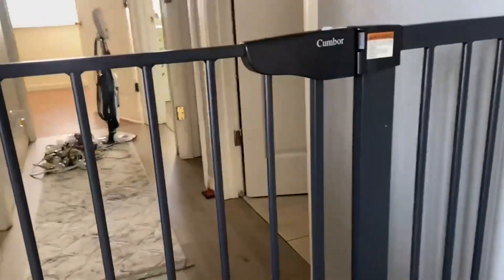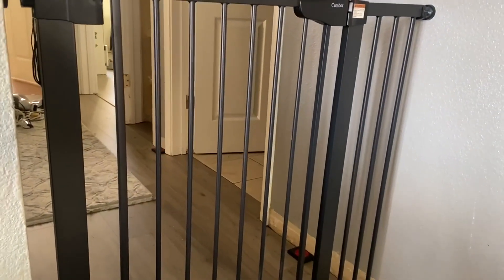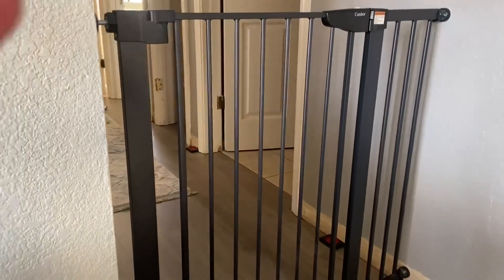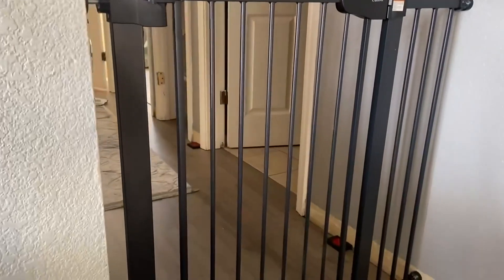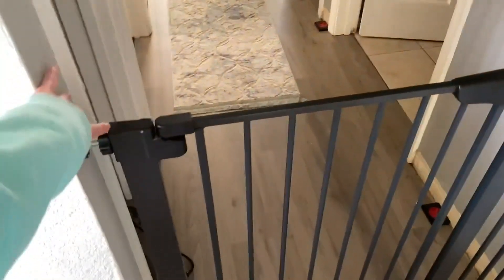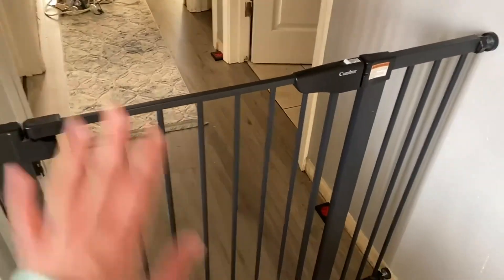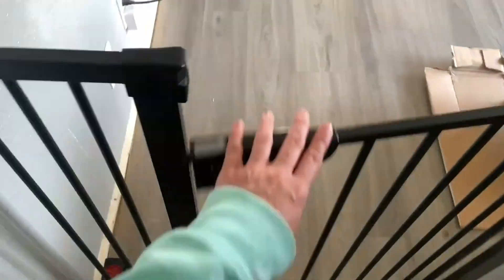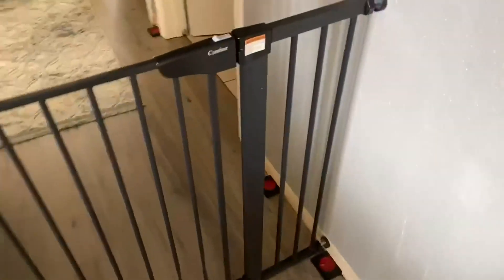Cumbor 36' Extra Tall Baby Gate for Dogs and Kids with Wide 2 Way Door Review